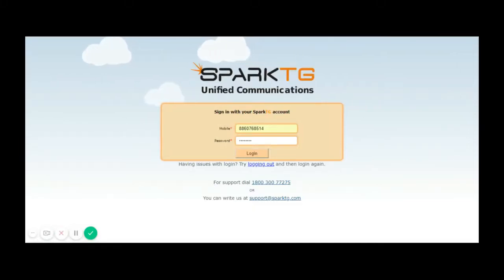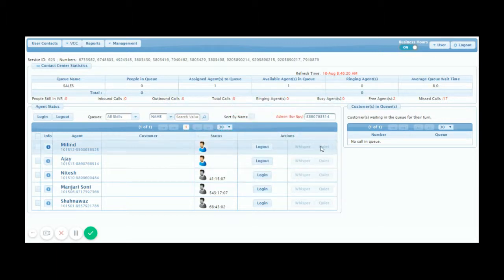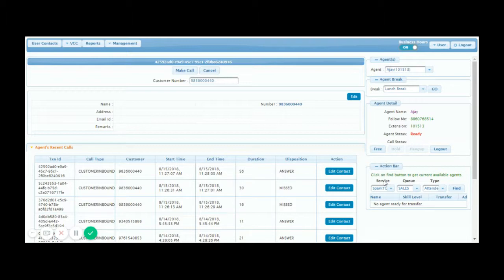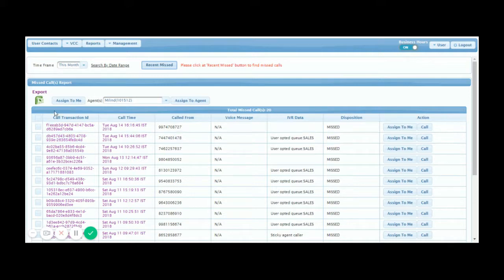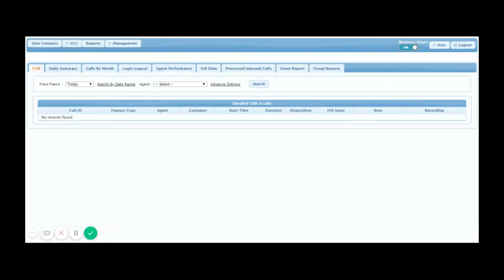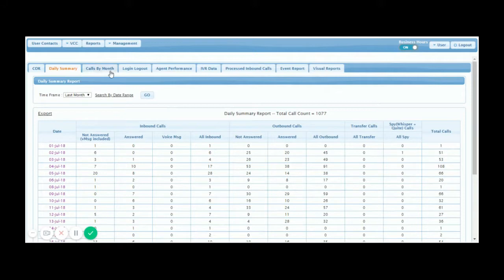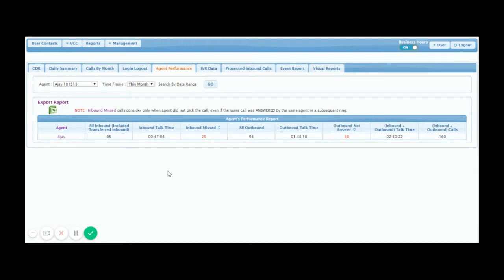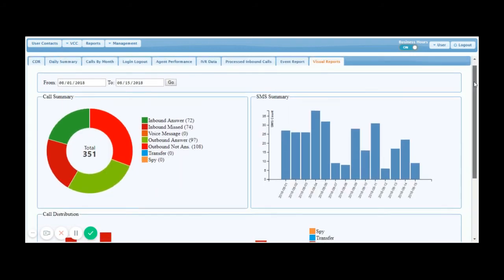SparkTG Contact Center Solution Demo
Contact center solution demo